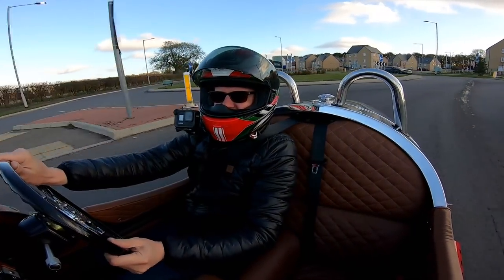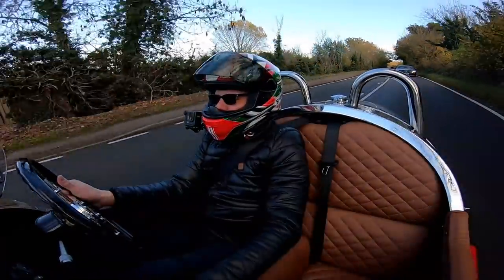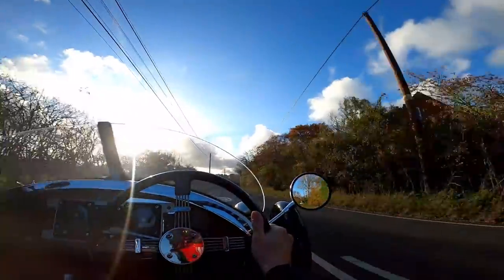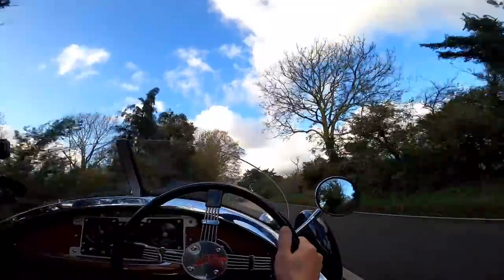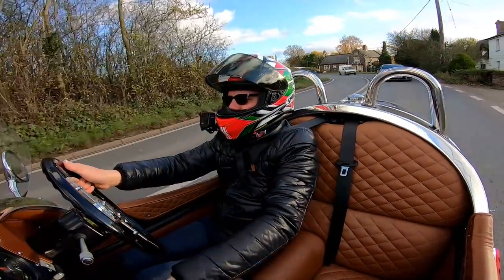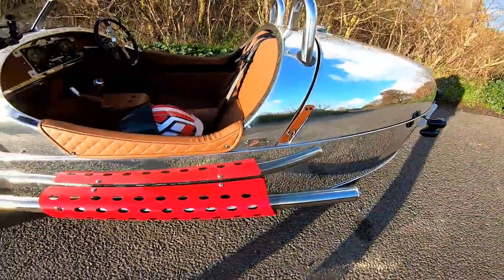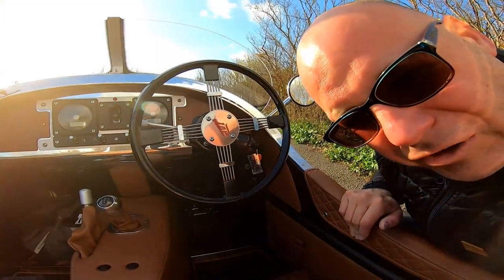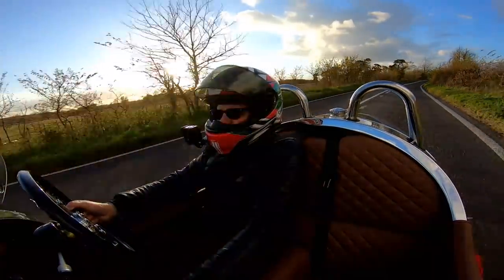Morgan Three Wheeler Review: JAP Special Edition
Morgan Three Wheeler Review: JAP Special Edition - Well who knew three wheels could be so much fun! A few weeks back I spent the day with the lovely people at Krazy Horse in Bury St Edmunds where I got my first taste of driving a three wheel car - not any old three wheeler car mind but a Morgan in JAP Special Edition trim. what fun I had!

Use "FLYER15" for your discounts on ear protection with Custom Fit Guards

Honda CRF250L
Triumph Street Triple R
BMW R1200GS